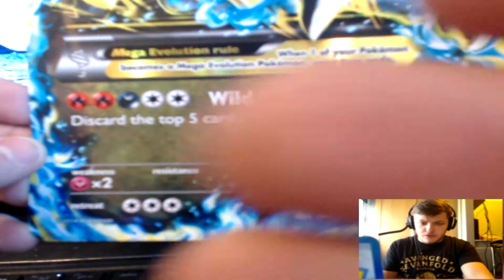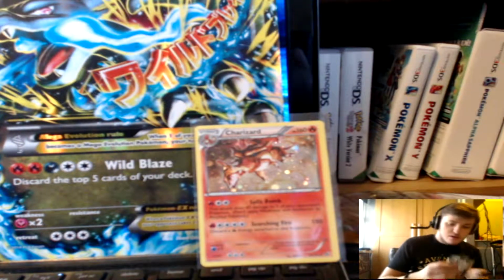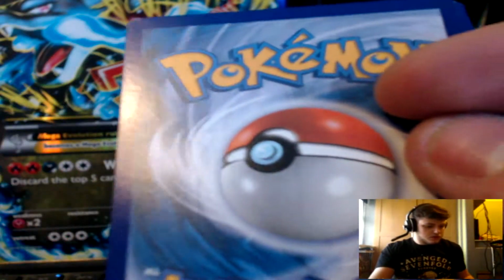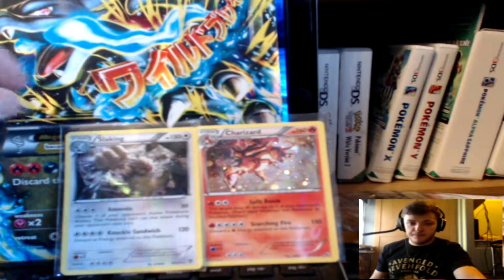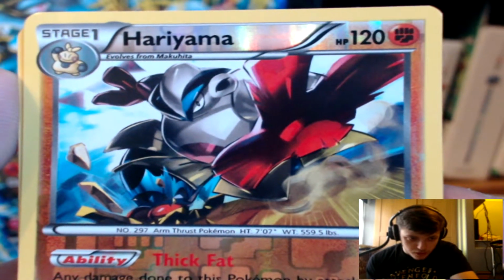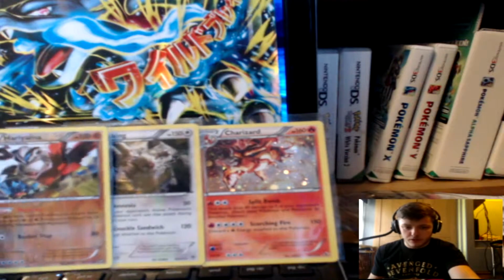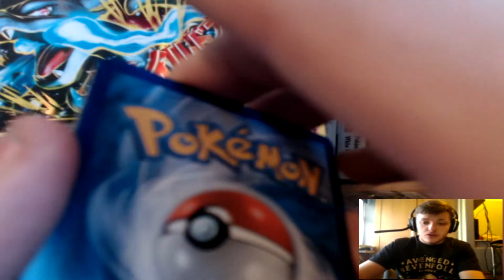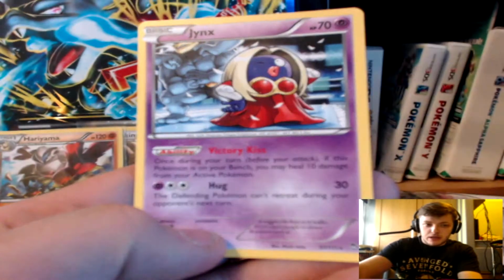MEGA CHARIZARD X BOX OPENING + GIVEAWAY live facecam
this is another box opening and make sure you guys get involved and from the first comment 2 weeks starts and a comment gets picked at random for a card to be given away so please LIKE,COMMENT and SUBSCRIBE your support means the world